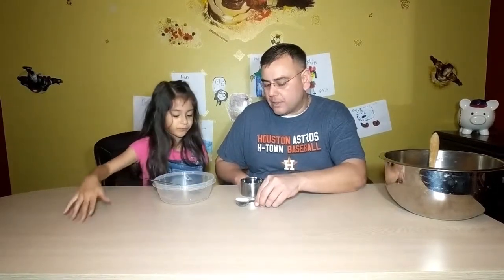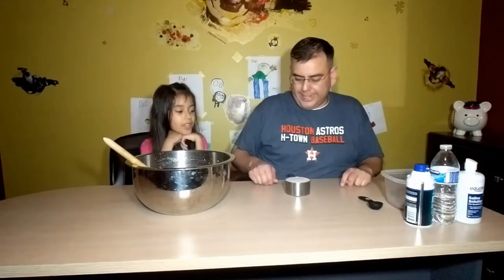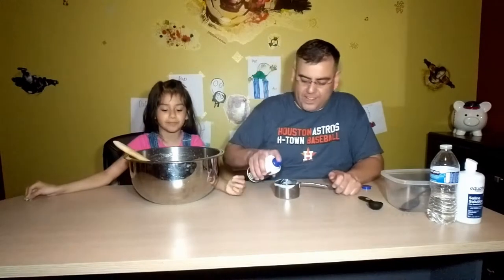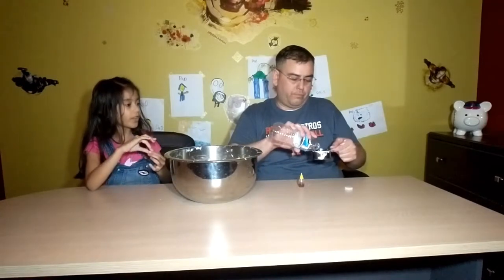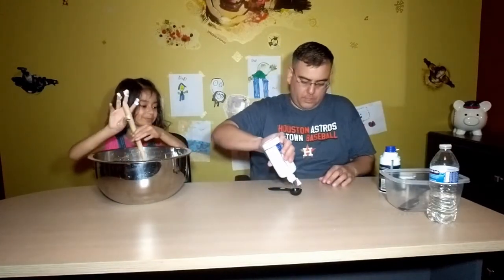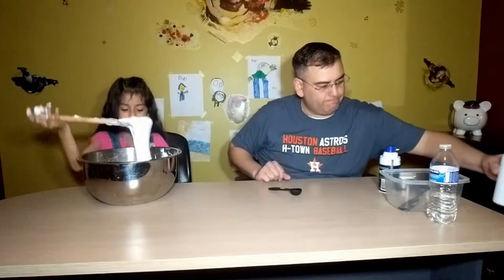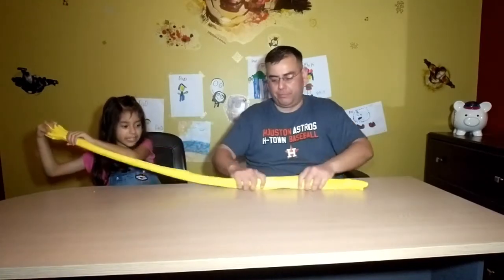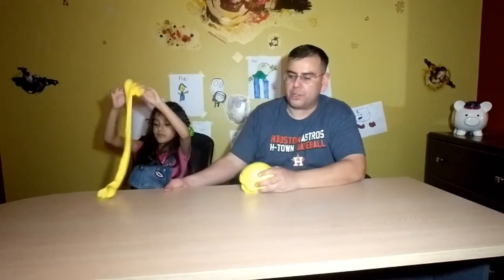Fluffy Butter Slime with Daiso Clay!!!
Ingredient list:
1 tablespoon of powdered Borax
1 cup hot water
1/2 cup room temperature water
1 cup white Elmers school glue
2 tablespoons eye contact solution
4 cups of shaving cream
Food coloring of your choice
1 package of Daiso soft clay-